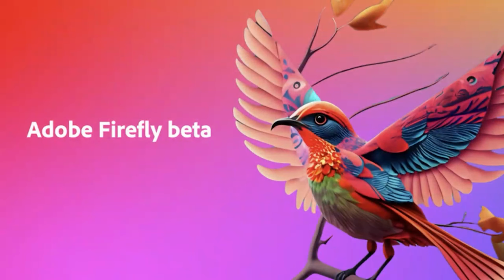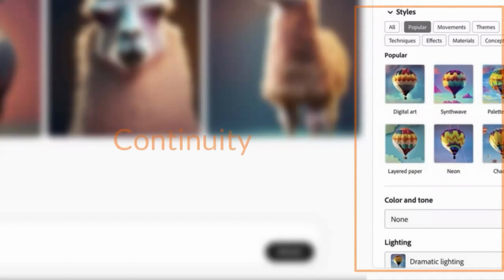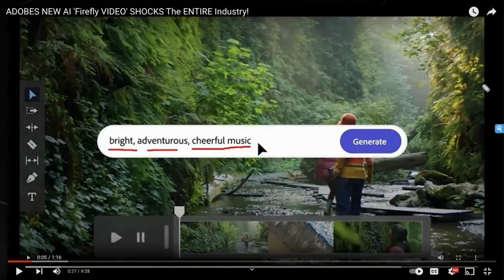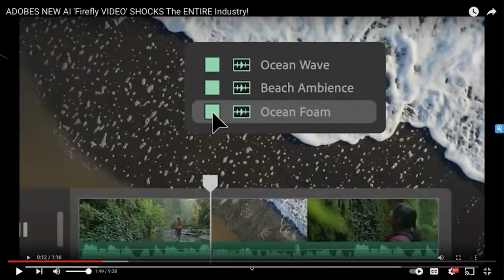Mastering Content at Scale: Unleash the Power of AI Tools!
Ever wondered how to supercharge your content creation with Content at Scale?

Join us in this video as we explore the game-changing potential of AI-powered solutions for content creators such as Adobe’s Firefly which can be used to generate graphics you can add as images for the content generated with Content at Scale.

Discover how these cutting-edge tools are revolutionizing the way we produce content, from graphics to videos, and even sound effects. Experience firsthand how AI effortlessly matches soundscapes to your video content, transforms lighting and settings, and generates B-roll clips that seamlessly complement your script.

Step into the future of content creation, where AI empowers creators to produce high-quality content at scale and speed, leveling the playing field for professionals and enthusiasts alike.

Don't miss this opportunity to master the art of Content at Scale!

Chapters:

00:00 Adobe Firefly's Video Assets, Changing Backgrounds and Moods:
Discussion about Adobe Firefly's video assets and their capabilities, exploring the ability to change backgrounds and moods with Adobe Firefly's video assets, and how this AI innovation can be used to generate image and video content for your Content at Scale AI generated content.

00:52 Continuity in Generative AI:
The importance of continuity in generative AI and its impact on content creation.

01:23 Video Asset Customization & Adding Video Assets to Content at Scale:
Customizing video assets with Adobe Firefly, including music, sound effects, and more.

02:22 Storyboarding, Video Creation and Creating Enterprise-Level Video:
Using AI to create storyboards and plan video content. How AI tools enable the creation of enterprise-level video content.

03:00 Faceless Videos and B-Roll:
Exploring the concept of faceless videos and the use of B-roll.

04:12 Challenges of Continuity:
Discussing the challenges of achieving continuity in generative content.

05:00 Duet by Google:
Mentioning Google's Duet and its potential impact on content creation (yet lacking in continuity).

05:21 The Importance of Brand Consistency:
Emphasizing the significance of brand consistency in generative content.

08:24 Use Cases for Long-Form Content:
Addressing the use cases for long-form content and clusters.

10:39 Conclusion and Future of AI in Content:
Wrapping up the interview and discussing the future of AI in content creation.

Produce a Month’s Worth of Long-Form SEO Content in a Single Day, that’s so Human-like it Bypasses AI Detection!